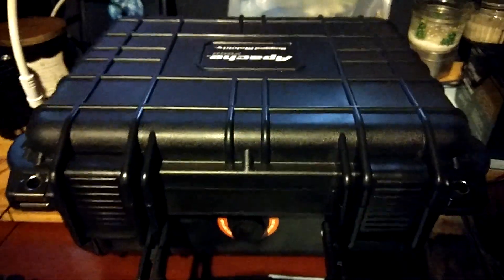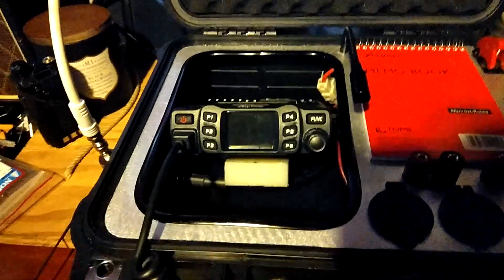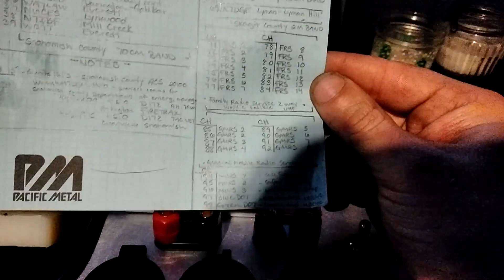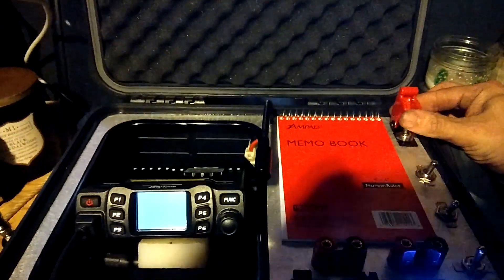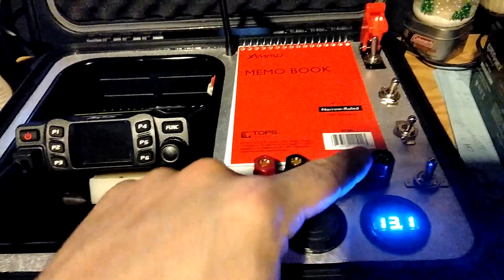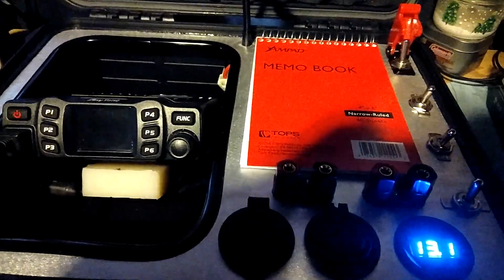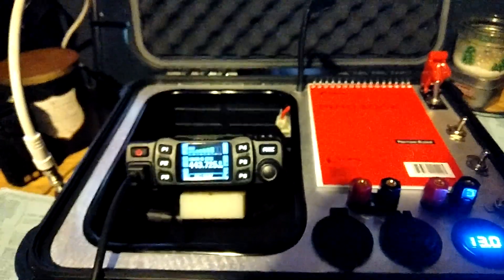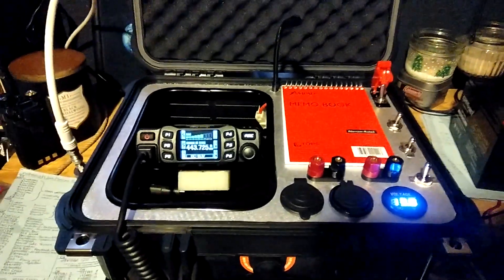Hamm go box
Final stages of testing for my dual band ham radio go box.